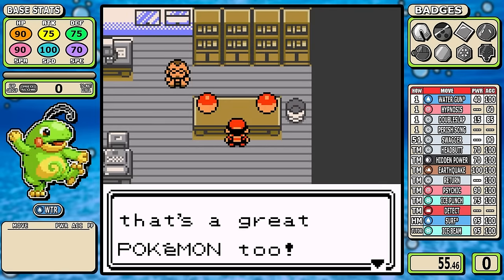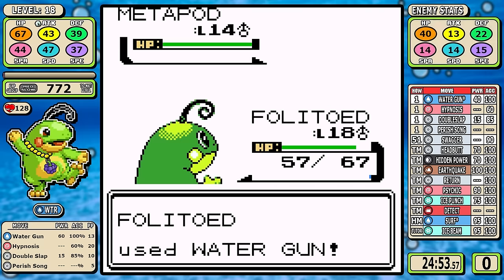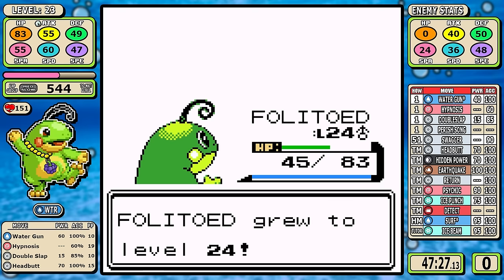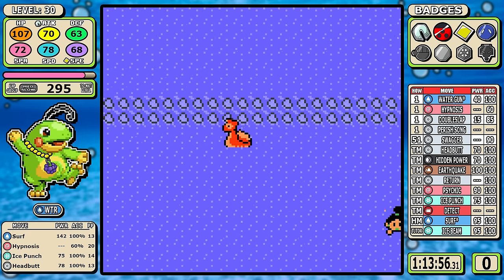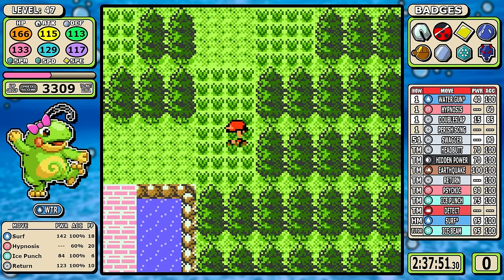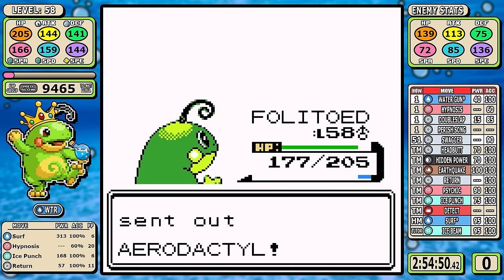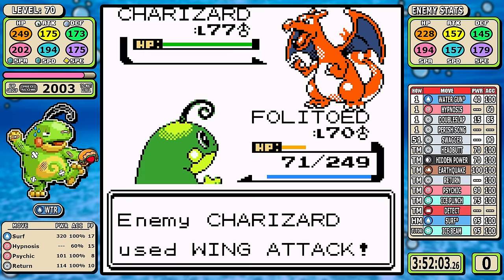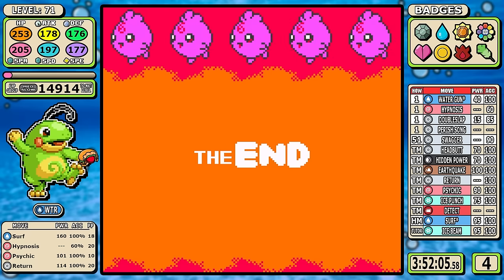Politoed Is a Cool Pokemon | Pokemon Crystal Solo Challenge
Poliwrath seems to be everyone's favorite but, let's be real, it's just Poliwhirl with angry eyes. Given that I didn't have anyone to King's Rock trade with as a kid, I was really excited for this solo challenge.

    ►The TMs for Double Team and Curse are banned.
    ►I play on x3 speed (180~ frames)